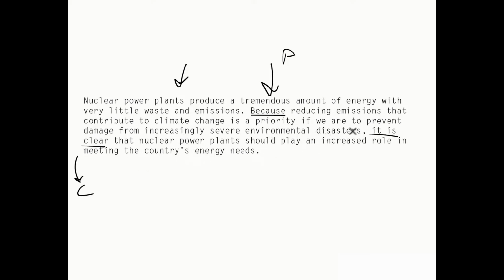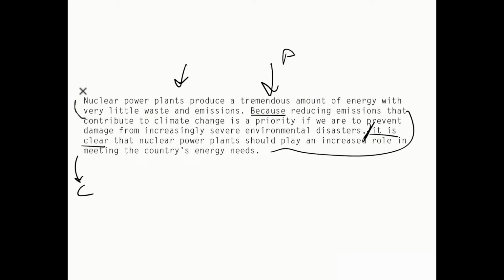Identifying Conclusions - Indicator Words